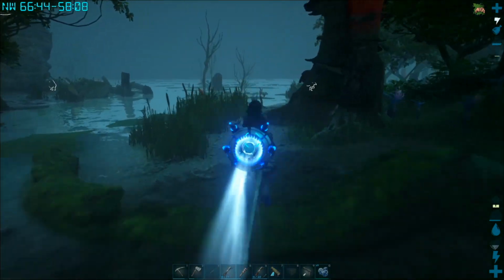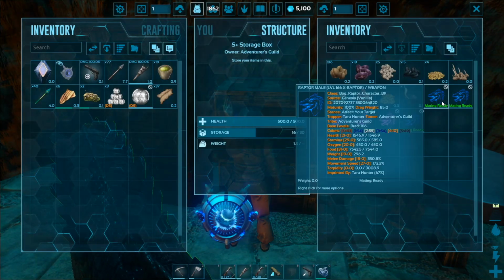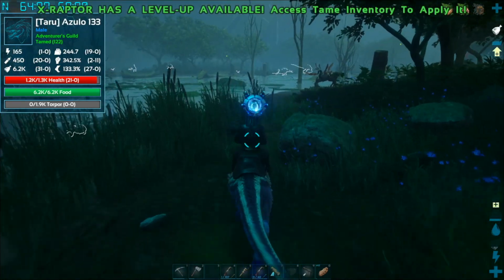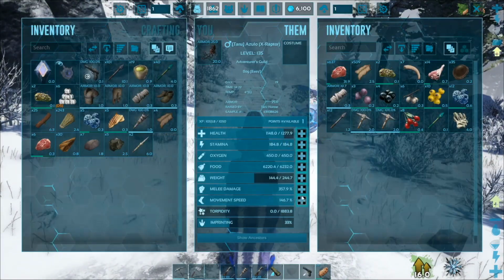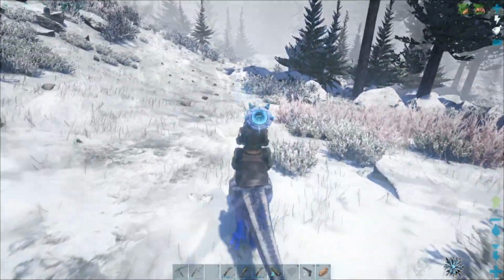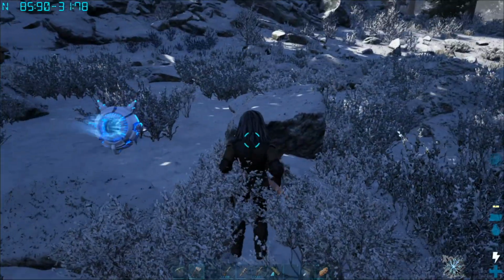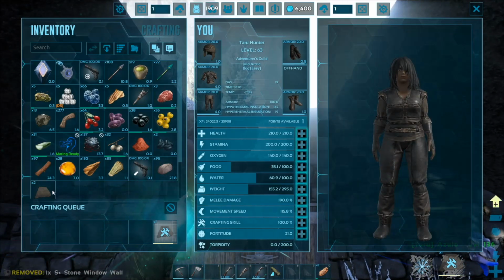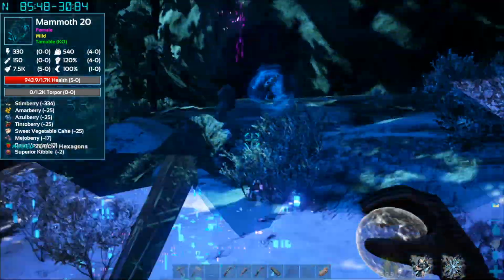Ark Genesis EP05 Snow Biome Adventures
This server is thanks to TBF Gaming! Check out his channel on my Featured list. We are playing the newly released ARK: Genesis! This DLC is incredibly difficult and has resulted in may deaths already. Join us for some crazy shenanigans!

Mod List:
ID                         Mod Name
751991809        Death Recovery Mod (v1.11.0)
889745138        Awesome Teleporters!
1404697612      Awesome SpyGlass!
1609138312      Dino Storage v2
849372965        HG Stacking Mod 1000-50 V297
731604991        Structures Plus (Open Source)